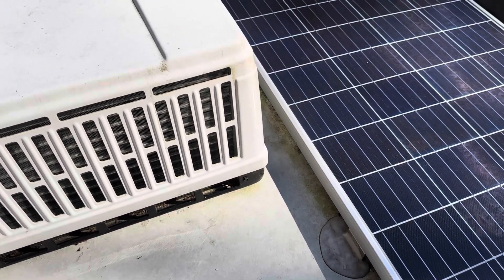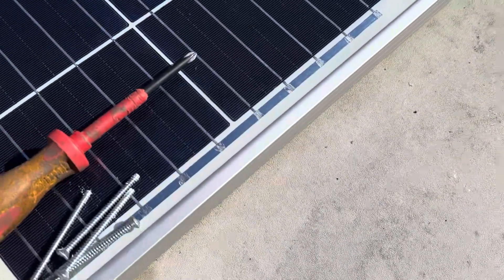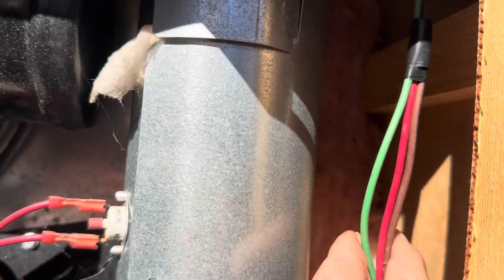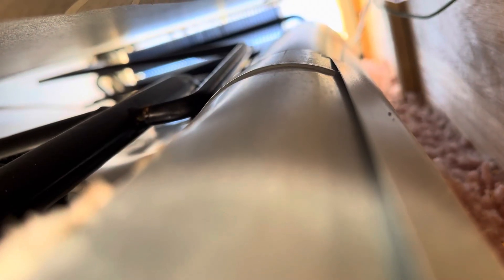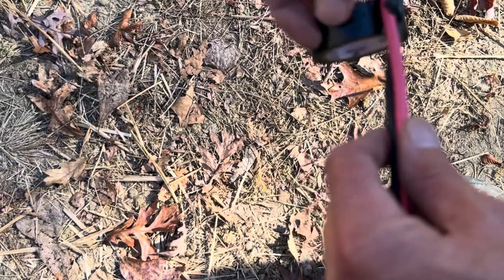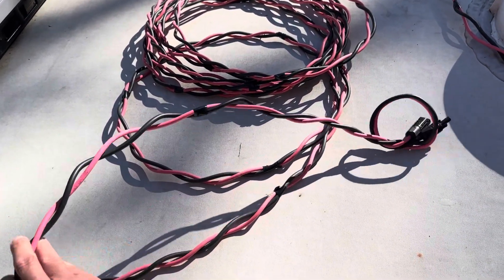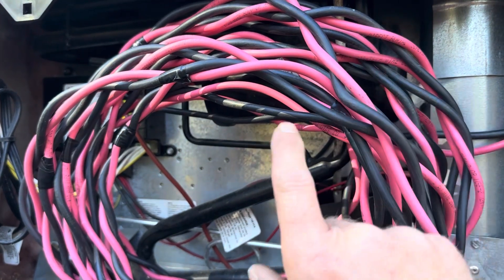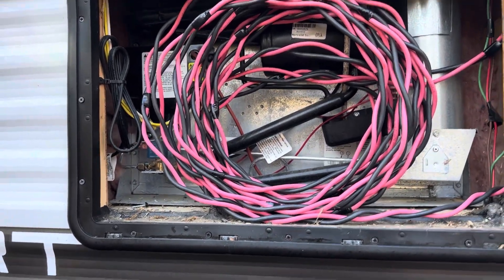Off-Grid RV SOLAR - Timesaving Tip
Easy way to route PV cable on an off the grid RV. This video is loaded with information! Hope it can help save you some time and frustration!

Amazon Links

MC4 box connectors